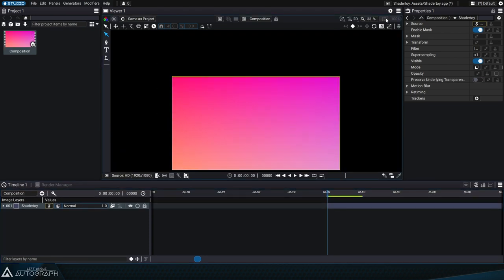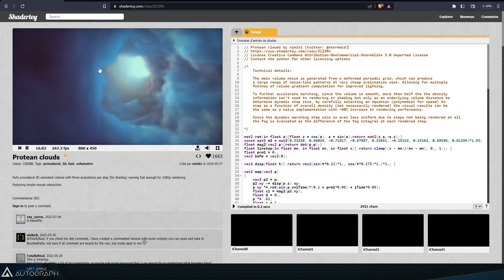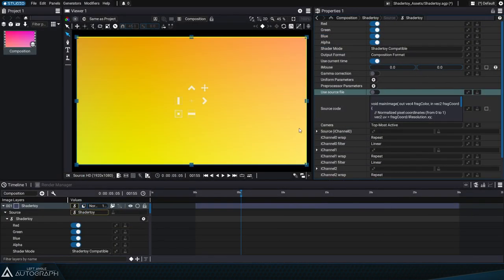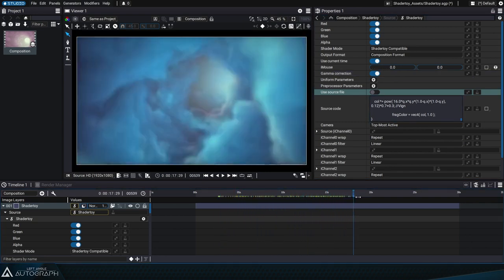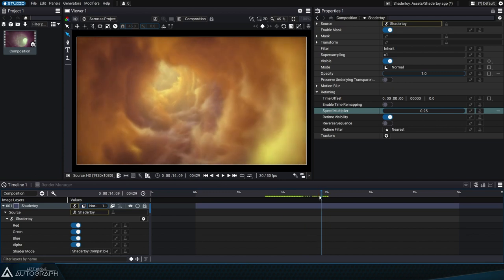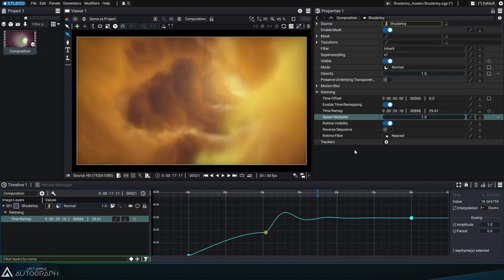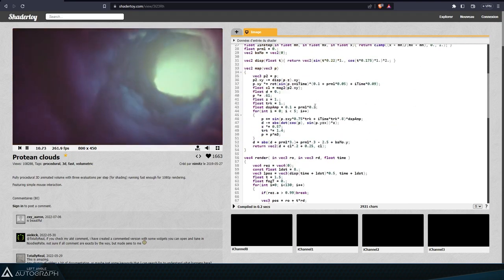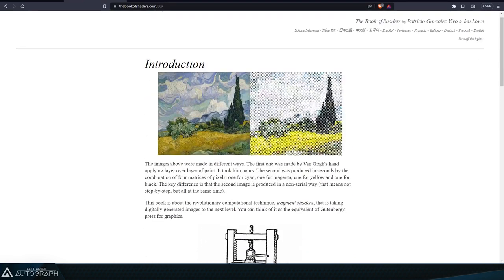Feature Focus | Shadertoy: How to use Shadertoy in Autograph for Unlimited Generators and Modifiers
In this video, we show you how to use Shadertoy in Autograph to access a myriad of Shaders capable of generating any type of image.  These code-generated images can be used directly in Autograph for all your projects.